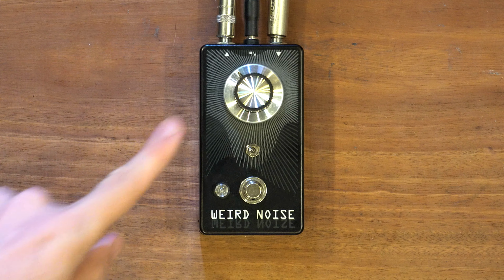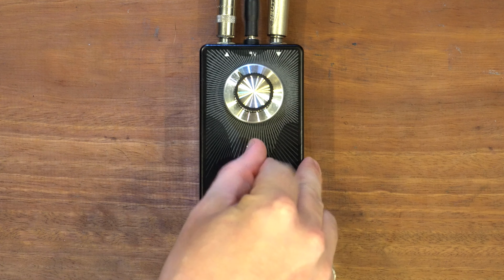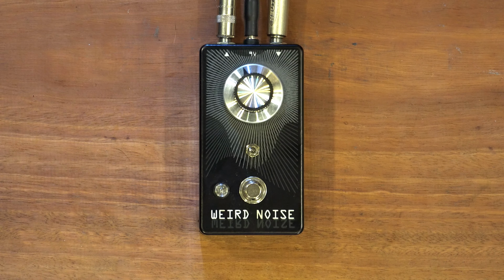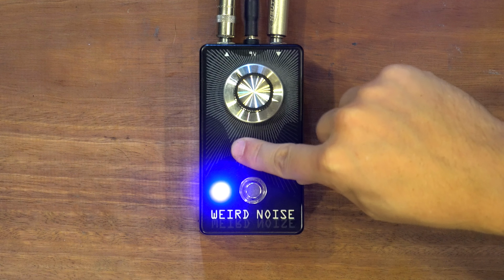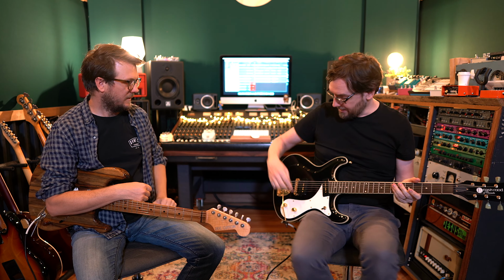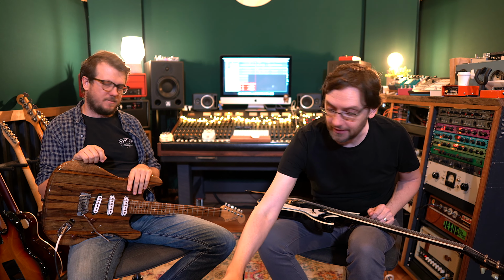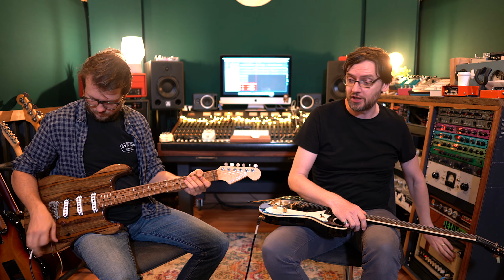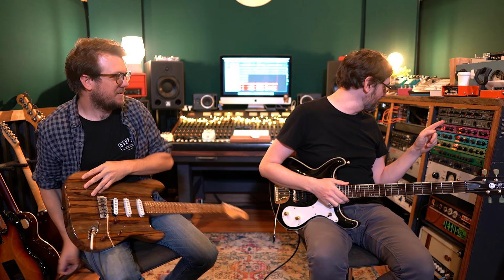Germanium Doom Machine…with ONE knob - Weird Noise Pedals 'FUZZ IT'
We are looking at the FUZZ IT - a one knob and one switch super huge fuzz by the good folks at Weird Noise Pedals!

Make sure to check out one of Australia's best Boutique Pedal Shops - Peerless Music:

0:00 Hello
0:40 Setup
0:55 What is it...??
2:01 PartsMasterCaster "JM" Style
2:24 Germanium Side
3:43 Germanium + Silicon Side
5:21 Sire Larry Carlton L7 "LP" Style
7:19 Eastwood Sidejack DLX Baritone
10:10 Warmoth "S" Style
12:54 into Dirty Amp w/ "S" Style
14:08 into Dirty Amp w/ Baritone
16:41 Thoughts

A lot of the gear we use to film these videos: